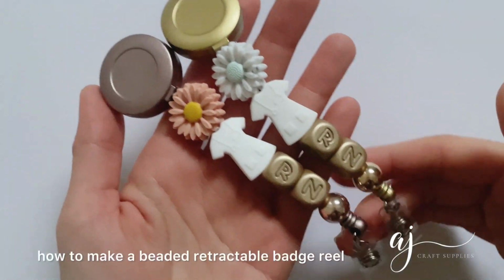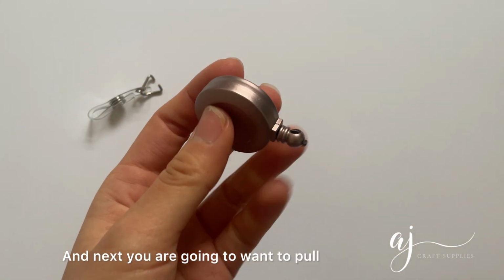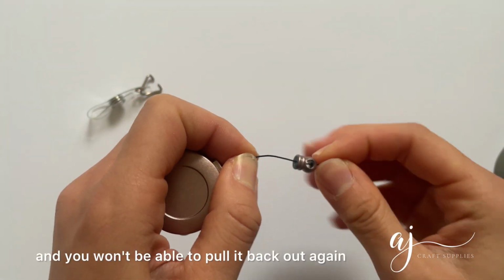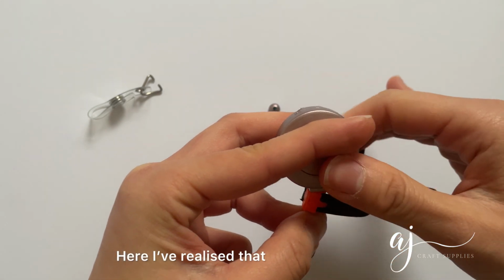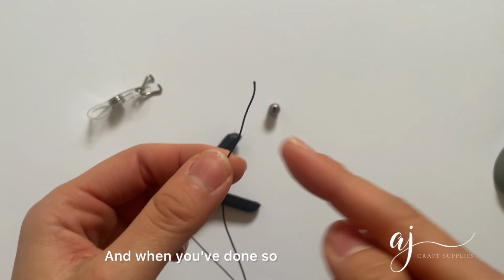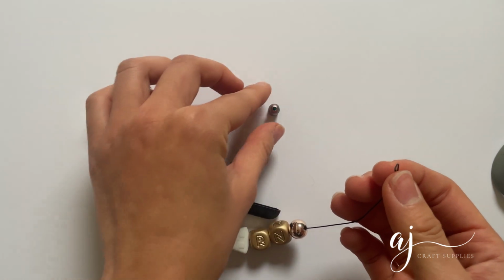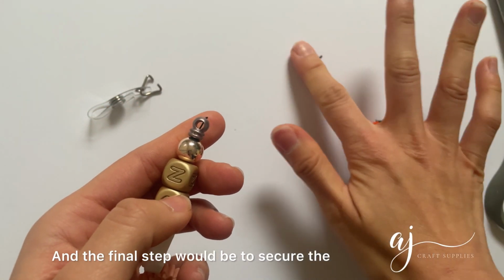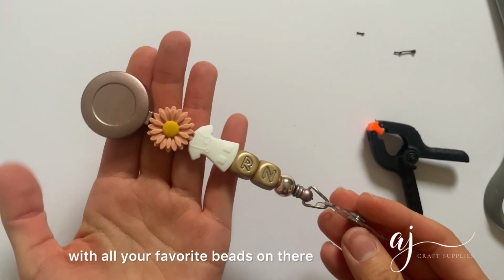Easy Beaded Badge Reel Tutorial | DIY Craft Tutorial | Silicone Beads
Let me know also if you have any feedback or questions :)

FULL RANGE OF RETRACTABLE BADGE REELS

Musician: Jeff Kaele